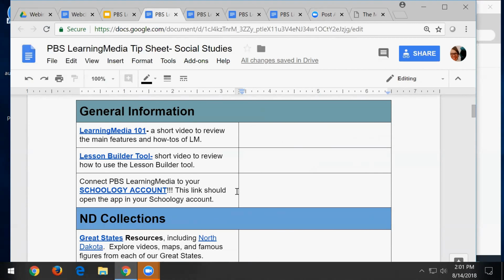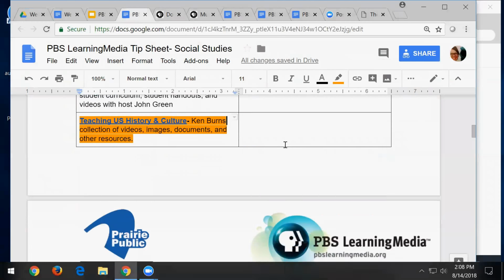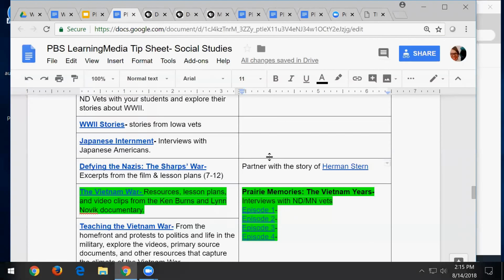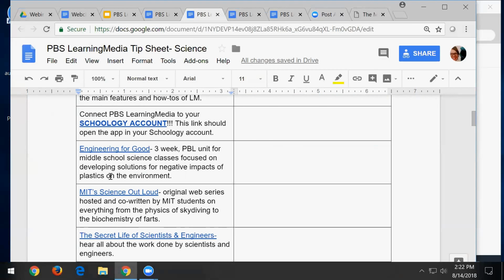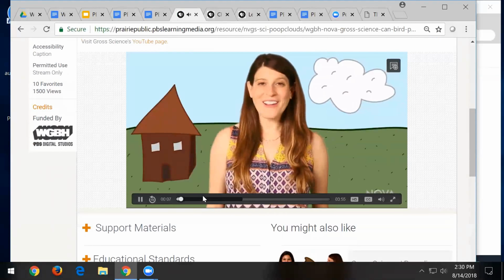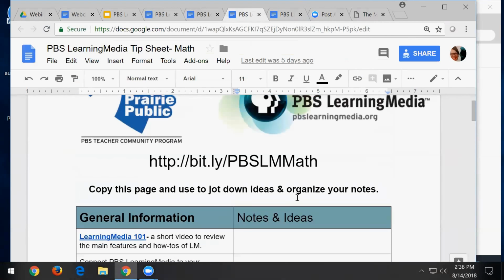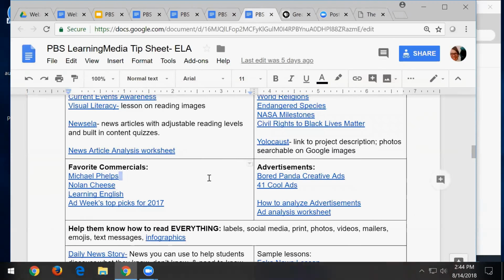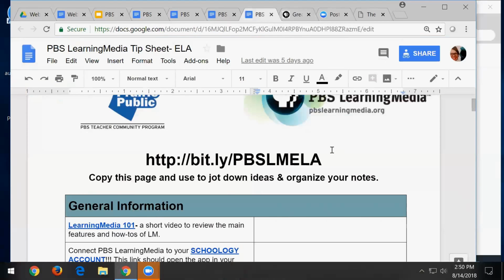PBS LM Middle School & High School Resources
A tour of PBS LearningMedia.  Use the starting slide to open a resource page that's helpful to you.